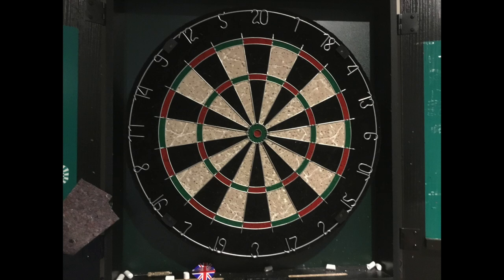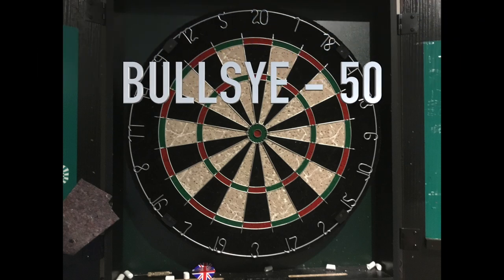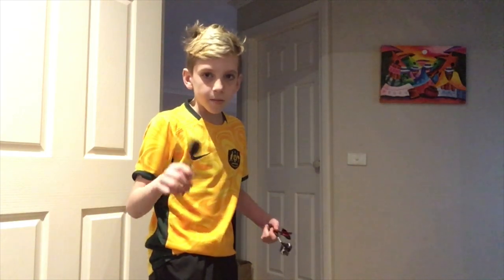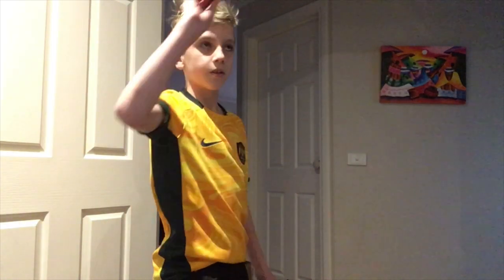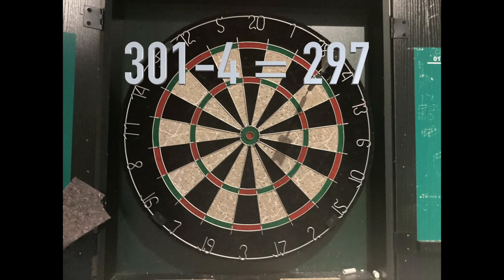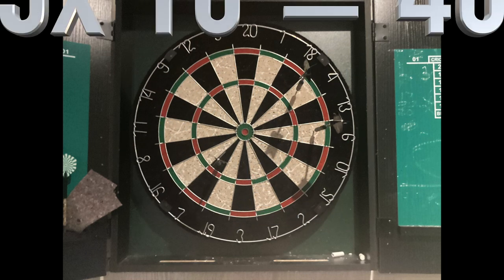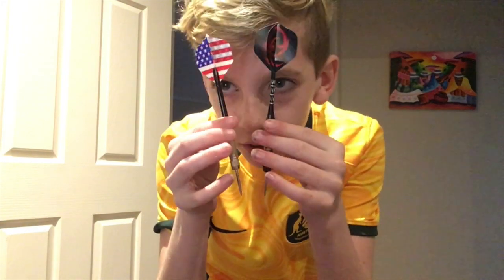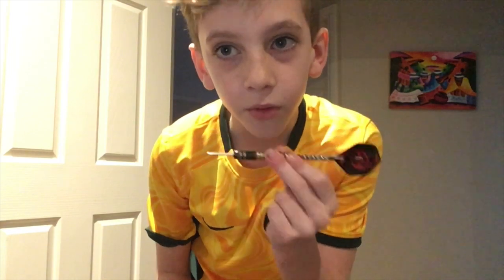Darts (MEPS Movie Festival 2023)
This is a documentary which will teach you about the sport of darts, its history, the different games within darts and why darts is accessible to everyone.